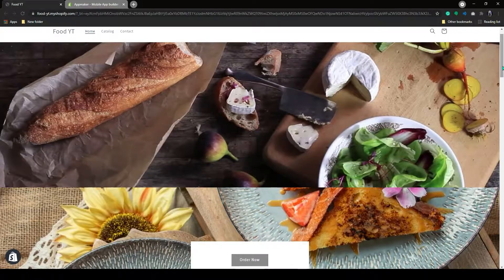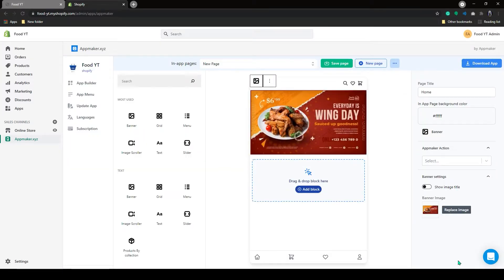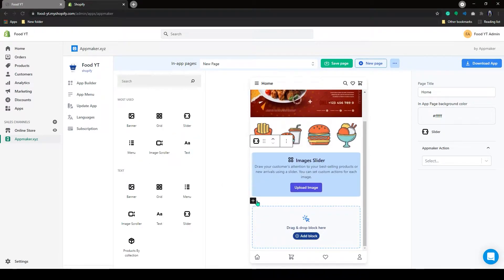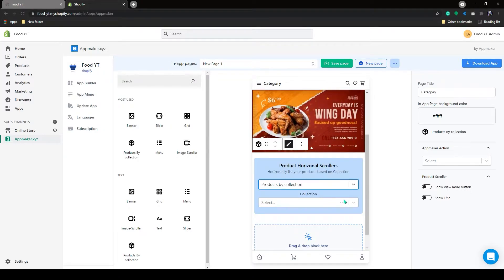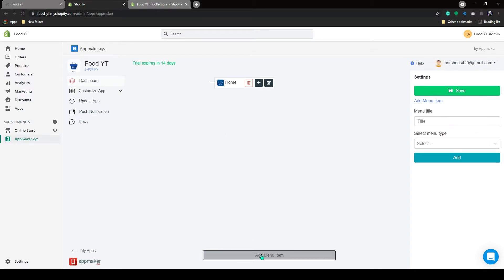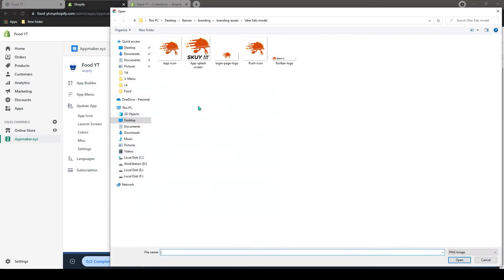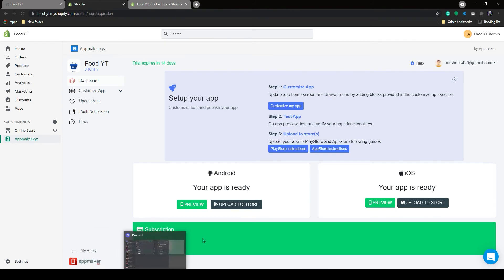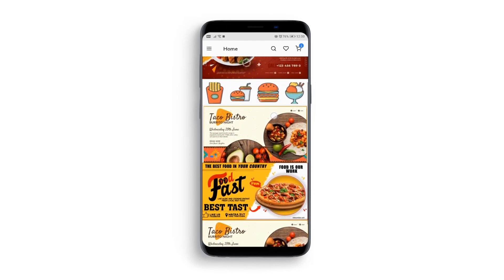How to convert your Shopify Food Delivery Store into an App through Appmaker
Building an app for a Food Delivery E-Commerce store is now made easy with an app maker. Appmaker converts Shopify store into an easy mobile app. Turn Shopify store into the app
Boost brand identity with our native apps. Strong brand recognition wrapped with the right marketing builds better customer rapport. Android and iOS App within 5 mins without any code.

 00:00 - Introduction
  00:20 - Get the App
  00:30 - Adding App
  00:50- Appmaker Dashboard
  01:05 - Adding Banner ,Grid and Slider
  03:47 - Creating In-app Page
  05:03 - App menu
  06:34 - Update App
  08:21-  Appmaker Subscription
  08:54 - Push Notification feature
  09:30-  App Preview